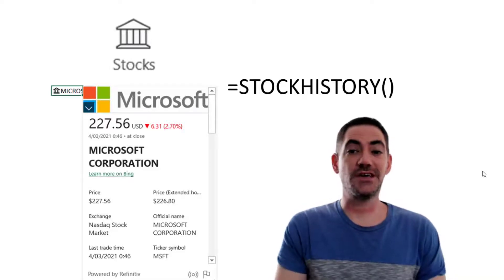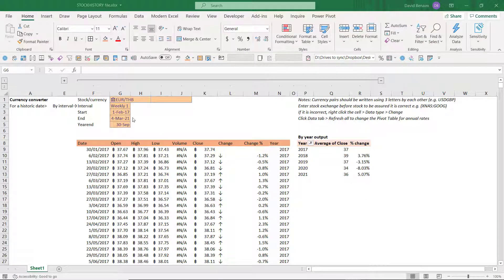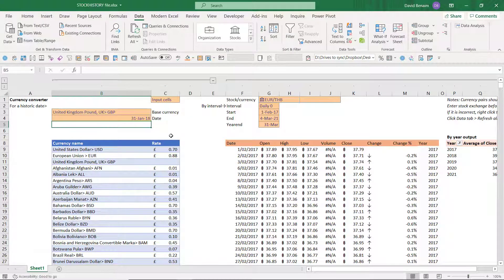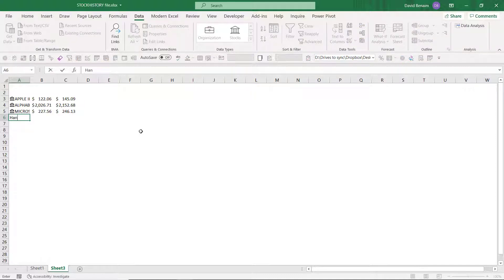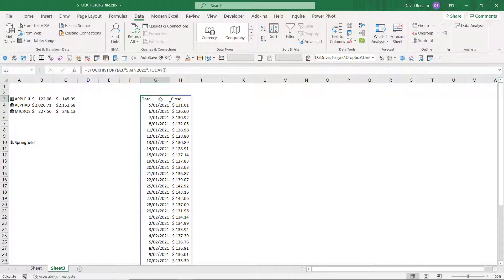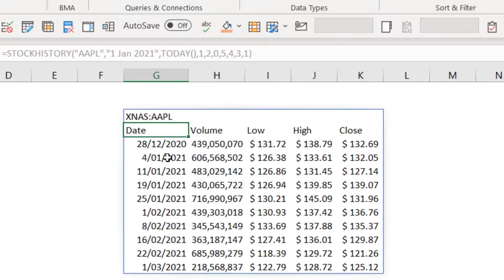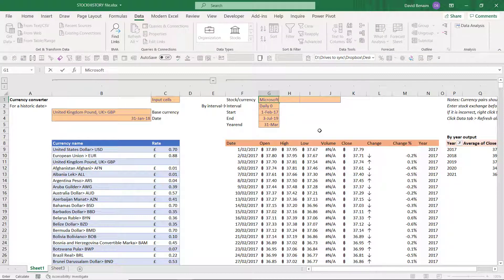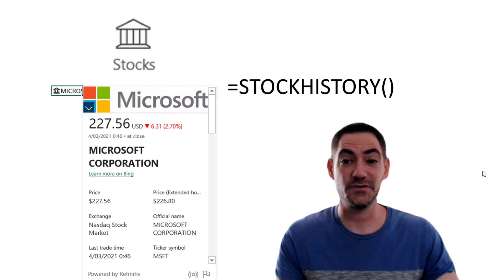Excel exchange rates: STOCKHISTORY/data types for stock & currency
Currency conversions are important in Excel, accountants often like to know average rates over a year, month or other period. We explore Excel's Data types for stocks can gather current rates exchange rates and also historic rates.

Previously you would need to manually look up rates or use GOOGLEFINANCE in G Sheets but now you can get the important information directly in Excel with the recently released STOCKHISTORY function (at the time of making this video available for Office 365 monthly subscribers but not on the semi-annual channel).

0:00 Introduction
4:09 Currency/stock data type for current rates
7:04 STOCKHISTORY for historic rates